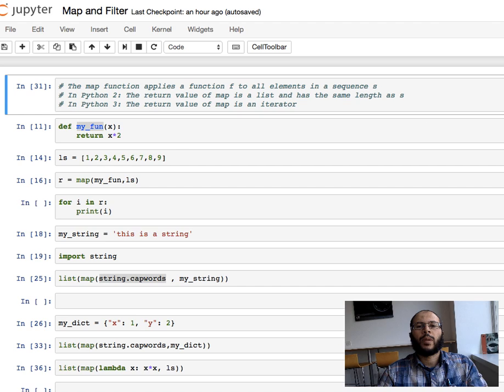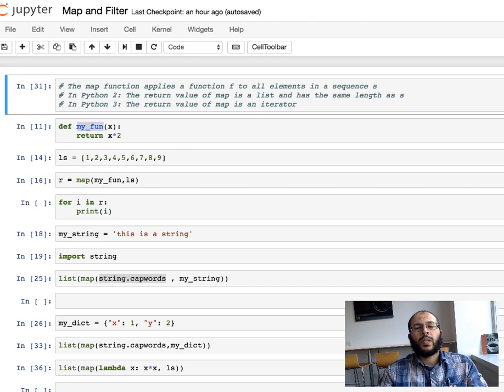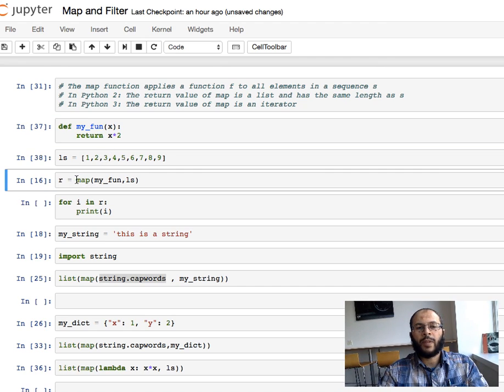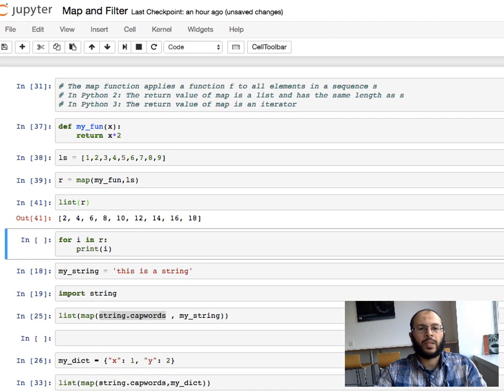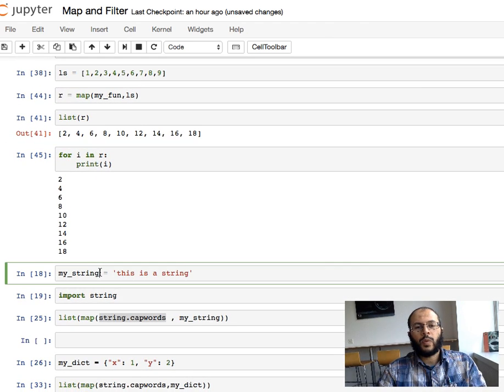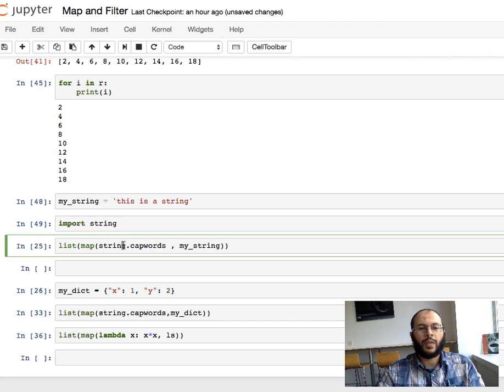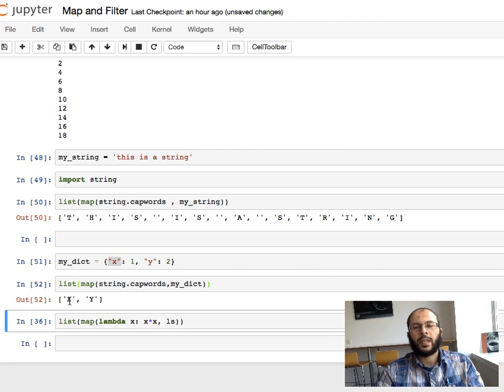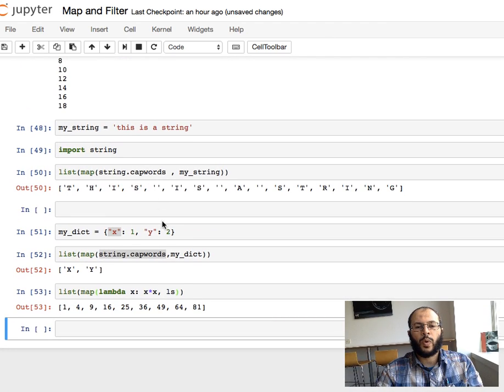Python Tips & Tricks: the Map function